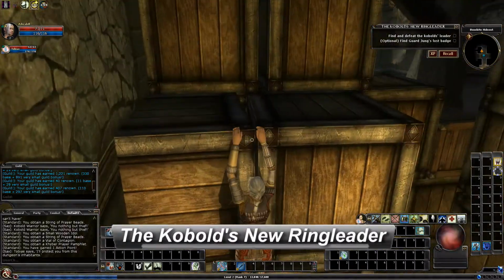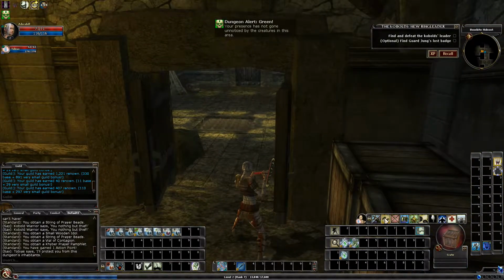DDO - Let's Play - Paladin - 02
Gameplay and commentary of Eclaveriia's SACRED KNIGHT human paladin.

SERIES GOALS
- highlight a free-to-play (F2P) melee build
- increase DDO Points by gaining favor
- have a solid character that is fun to level
- increase the guild level for better amenities
- get a paladin past life on my main

NOTES
- Gear: +1 Reinforced 47 Mithral Light Chain Shirt of Healing Amplification 7 (crafted); +1 Greataxe of Lacerating; +1 Adamantine Returning Shuriken; Boot of Featherfalling (BTA); Trinket of Melee Alacrity 10% (crafted)
- Garrison's: Fear Reaper murdered me
- Went back to Korthos to get Anger's Step (Expeditious Retreat clickie)